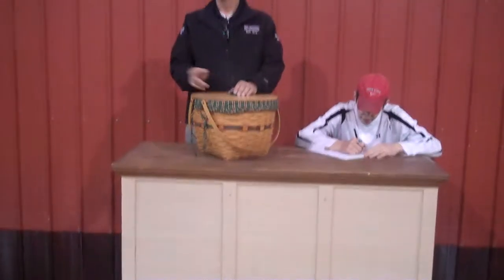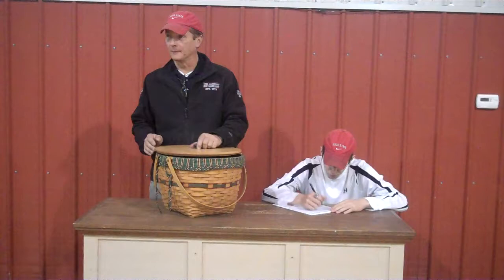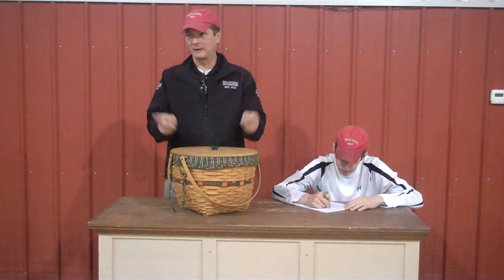Dave Pritchard Auctioneering